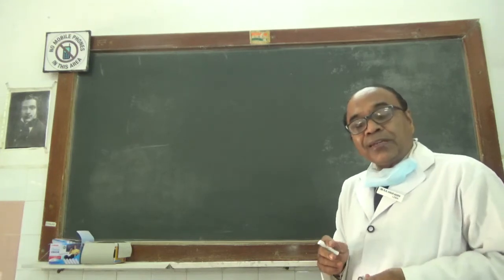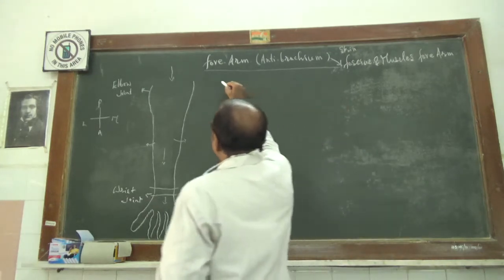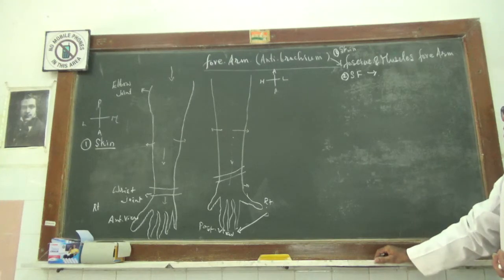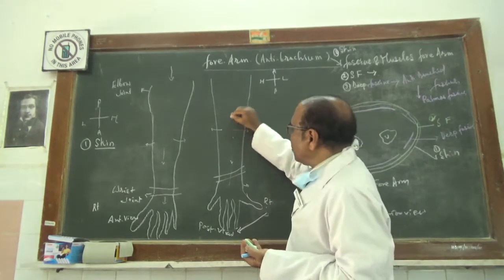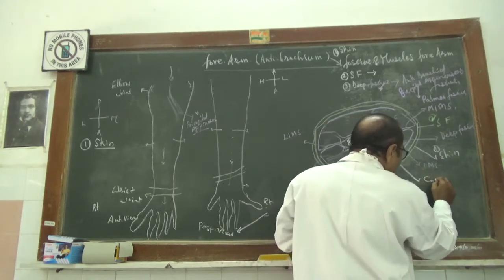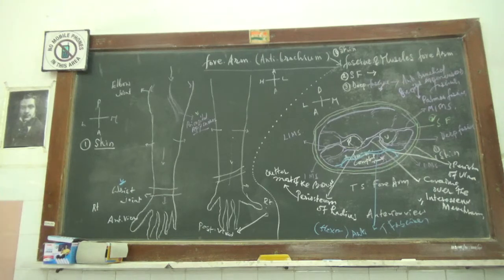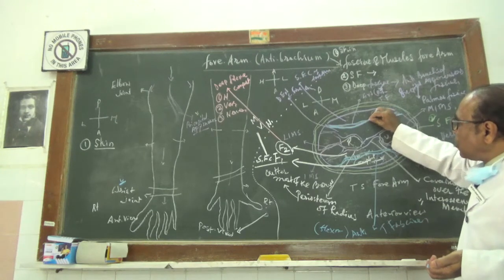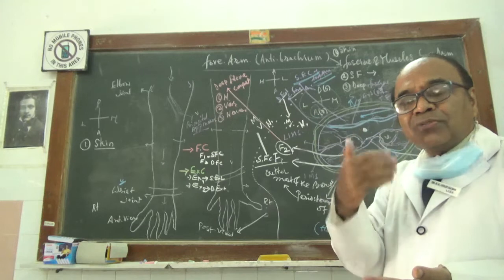AN INTRODUCTION TO FOREARM -FACSCIAE AND COPARTMENTS OF FOREARM ----EPISODE-1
REFERENCE;Gray's a Anatomy, Grant Method Of Anatomy and Grant's An Atlas Of Anatomy